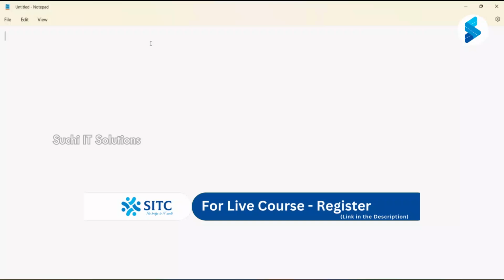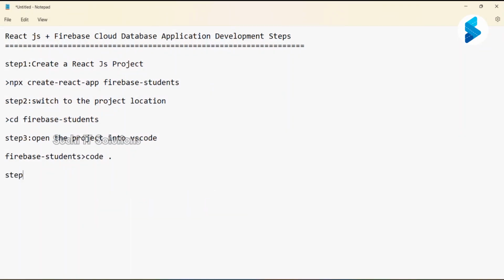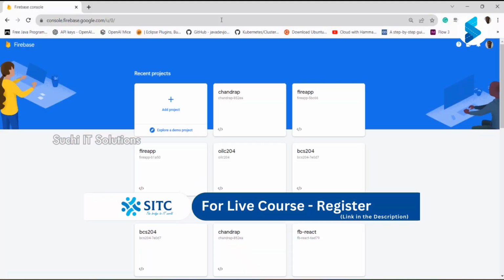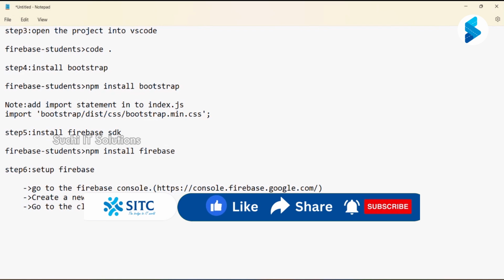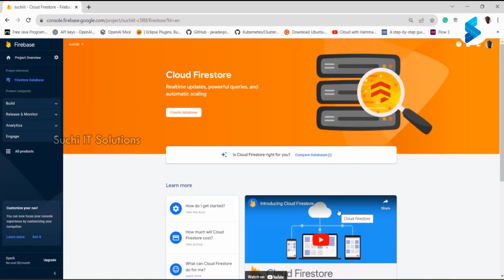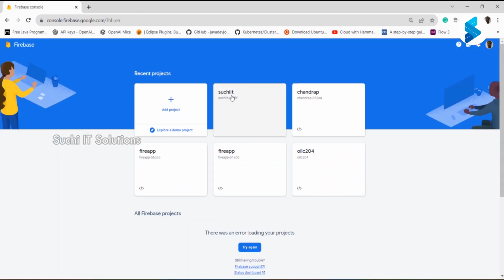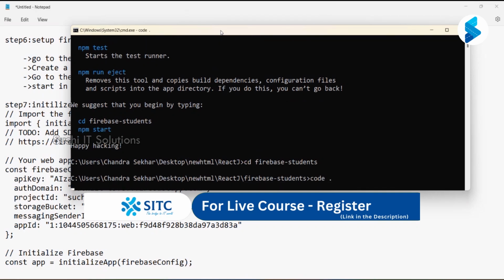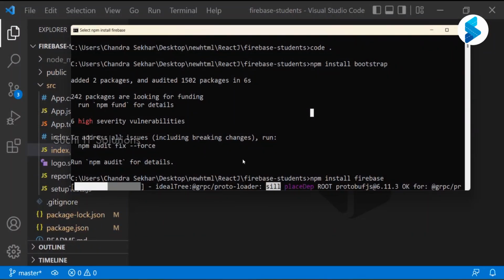60_Introduction to Firebase Data Base Part 1 | React JS Full Course | ‪ ‪@suchiit‬